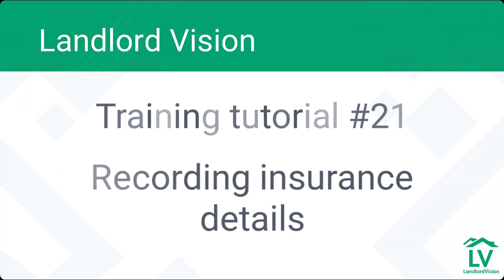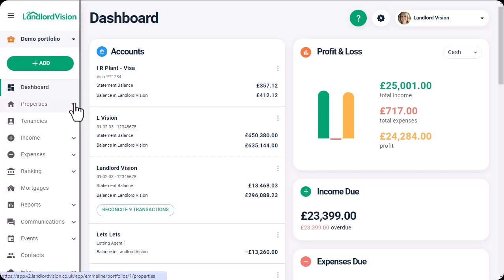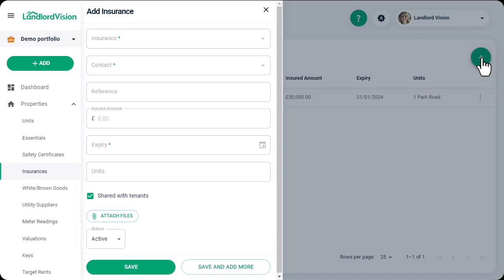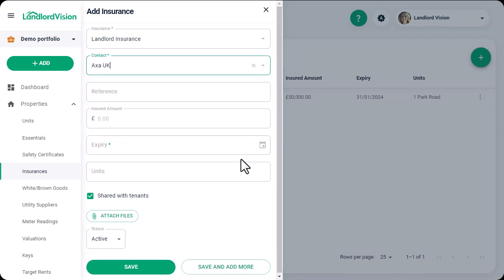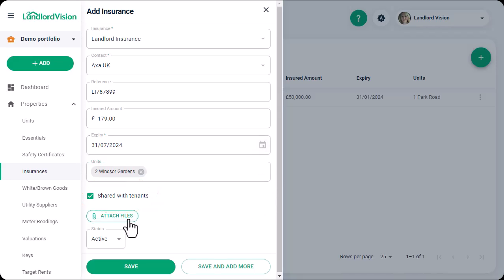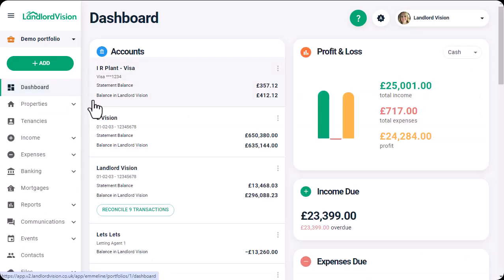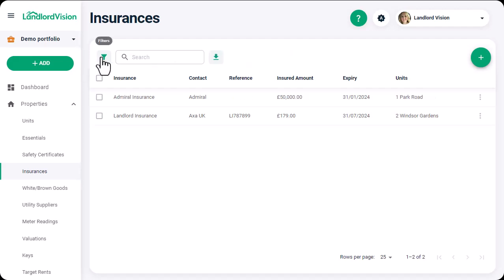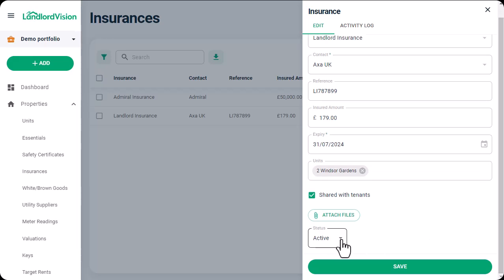Recording Insurances in Landlord Vision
Learn where to record insurance information in Landlord Vision to make them easy to locate and refer back to in the future, and never miss a renewal date.